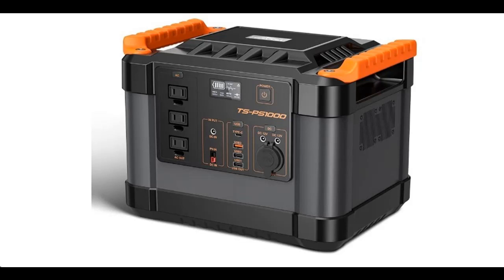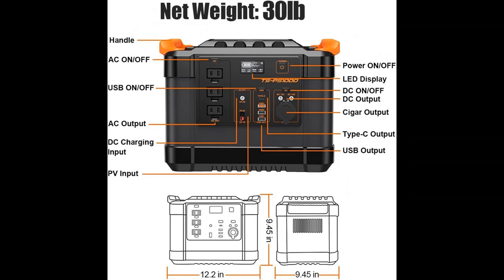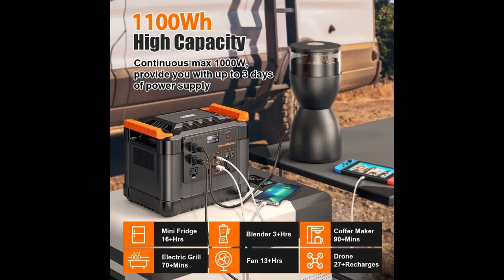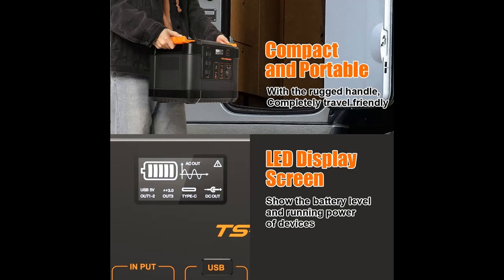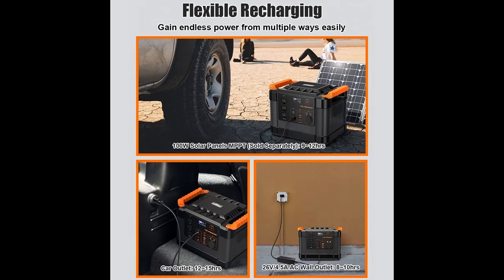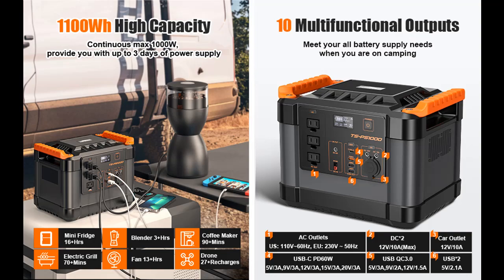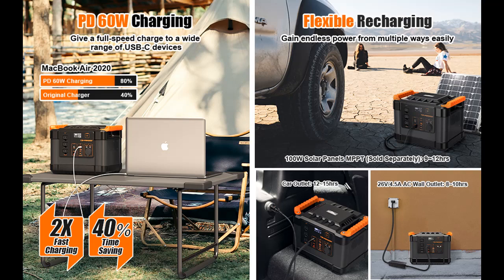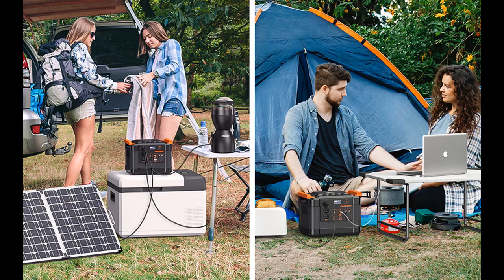VKRVKN Portable Power Station, VKRVKN TS-PS1000✔️What's features highlight?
✔️What's features highlight? VKRVKN Portable Power Station, 1100Wh Solar Generator, TS-PS1000 110V/1000W Backup Power with 3 x AC Outlets(Peak 2000W) and 3 x USB Ports, Solar Power Station for Camping, Road Trips, Emergency Power, and More.…[FULL-DETAILS]➤➤

Short Features Detail :
➤Power up to 10 Devices Simultaneously: 3* Pure Sine Wave AC outlet (2000W Peak), 3* USB-A ports, and 2* 12V DC car port to meet your all power supply needs.
➤Efficient Solar Generator : 1100Wh compact station is powerful enough to meet different kinds of electricity demands outdoor usage for home, travel, camping, backseat on long road trips.
➤Pure Sine Wave AC Outlet: AC outlets can only be used directly with 2-prong plug appliances, 3-prong plug appliances need to use a adapter.1000W portable power generator will protect sensitive devices by producing clean and stable electricity with the pure sine wave. Portable power backup is ready to power many appliances - heater, blanket, projector, lamp light, and TV, mini projector, mini car fridge and other applicances
➤Three Recharge Modes Emergency Power : Continuous max 1000W, provide you with up to 3 days of power supply. Gain endless power from multiple ways easily.100W Solar Panels MPPT(Sold Separately): 9~12hrs. ➤Car Outlet: 12~15hrs. 26V/4.5A AC Wall Outlet: 8~10hrs. You could know your power station status clearly with the LCD display.
➤Enjoy Outdoor Activities: The solid handle makes it easy to carry around for outdoor adventures, convenient for camping, fishing, travelling, other outdoor activities and emergency usage. Eliminate your worry about no electricity in your devices and power outage at home. Outdoor Power is noise-free, zero emissions.
➤And...others.

VKRVKN Portable Power Station, 1100Wh Solar Generator, TS-PS1000 110V/1000W Backup Power with 3 x AC Outlets(Peak 2000W) and 3 x USB Ports, Solar Power Station for Camping, Road Trips, Emergency Power, and More.…